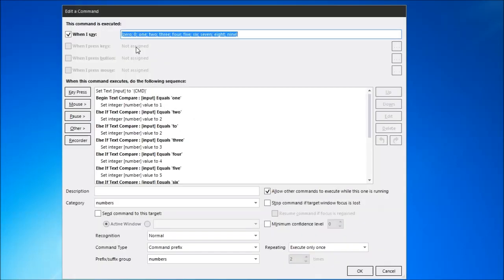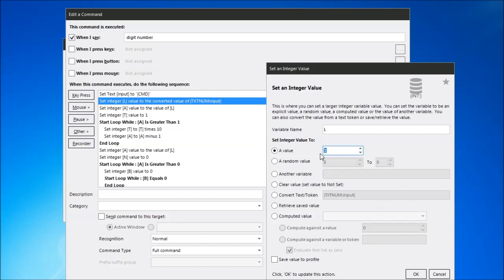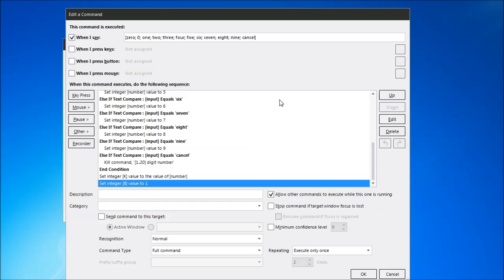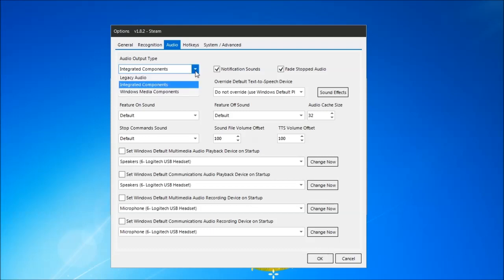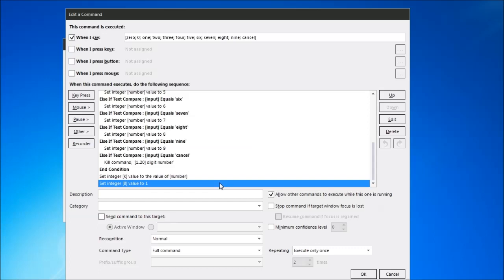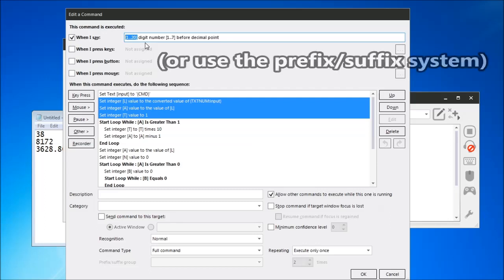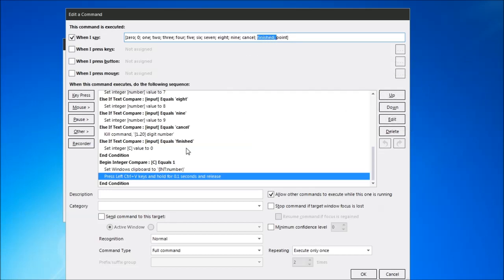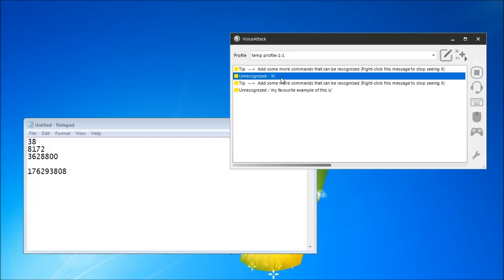VoiceAttack: How to enter very large numbers and number ranges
Detailing the challenges with entering large ranges of numbers into VoiceAttack, and then how to make commands which can take in almost any integer you might use, whether for internal maths or just typing into a system.